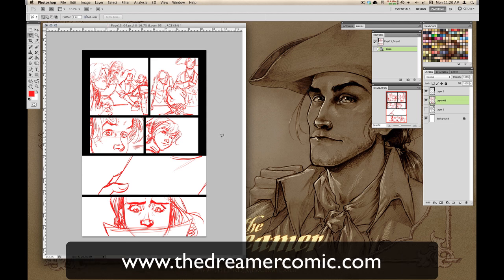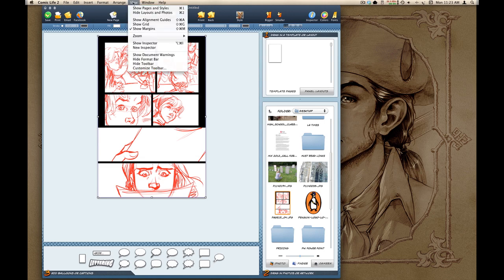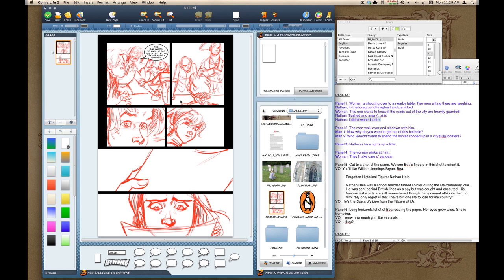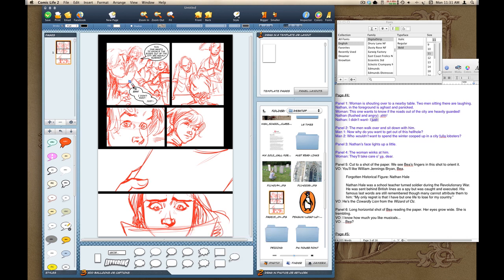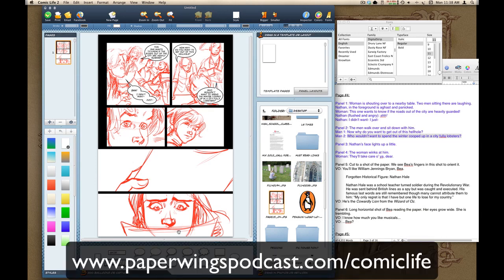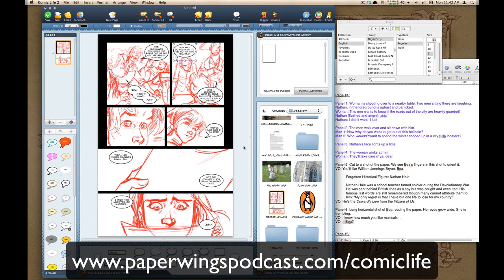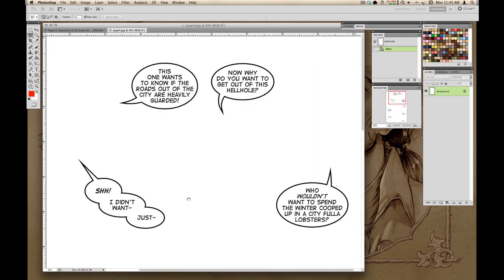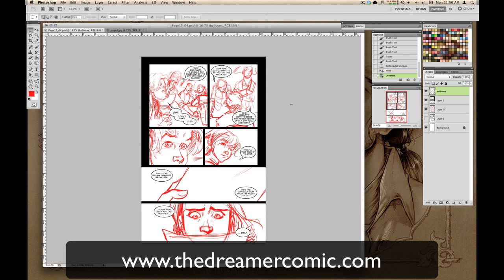Easy Comic Lettering & Comic Balloon Layout in Comic Life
Independent creators' greatest comic lettering need is working quickly but professionally. Lettering in Comic Life will help you solve this problem.